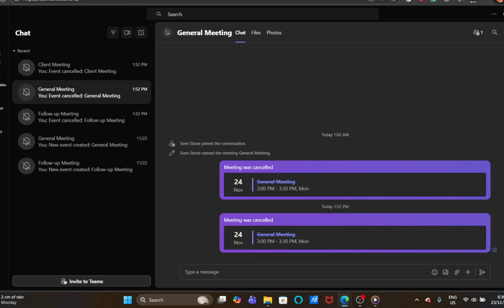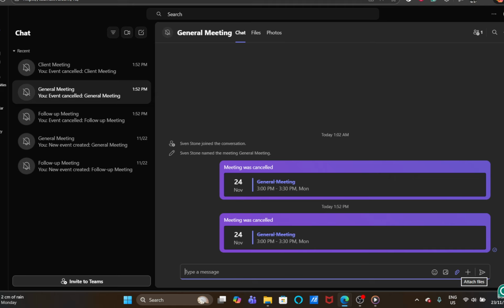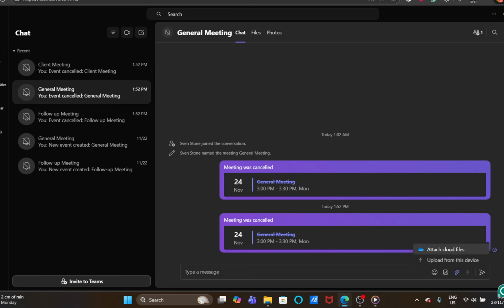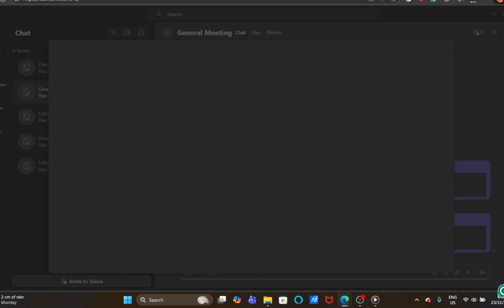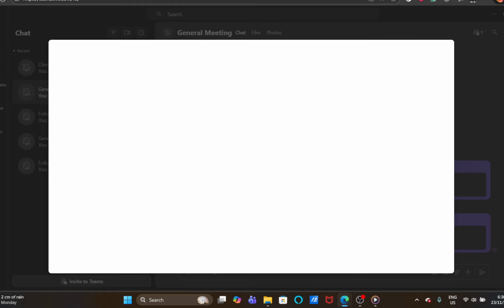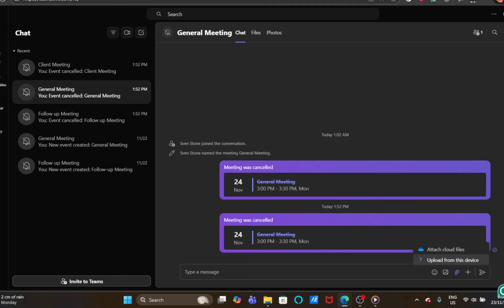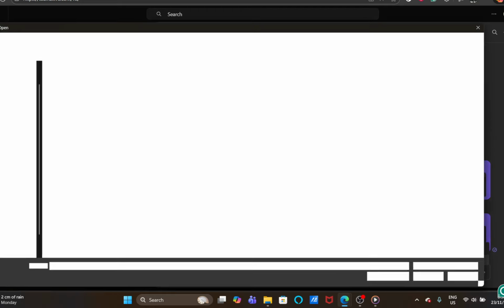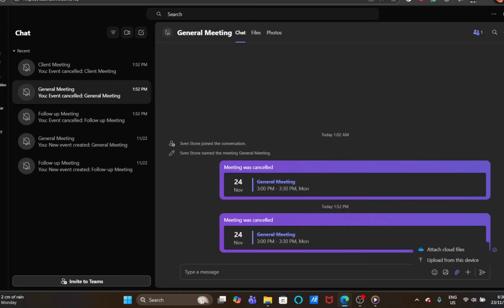How to Share Files with Microsoft Teams [Full Guide 2026]